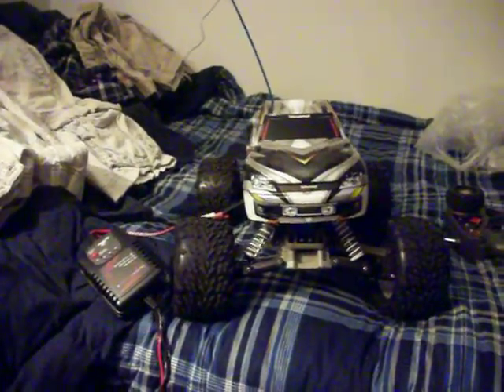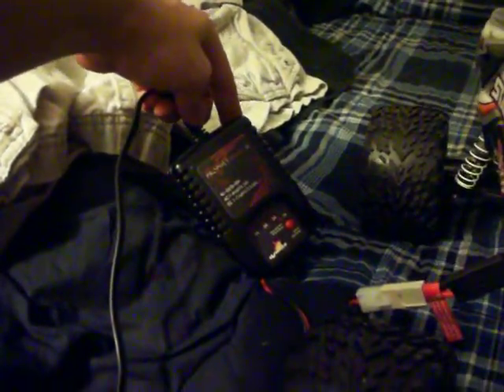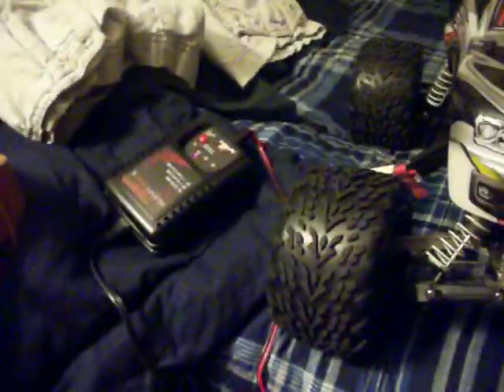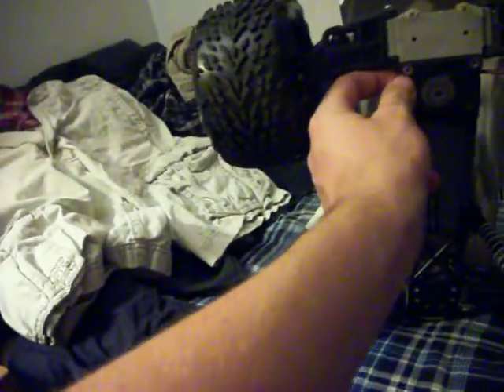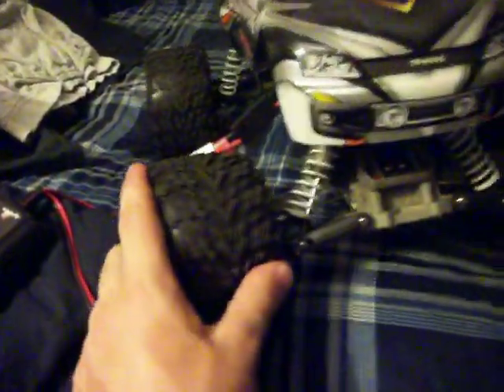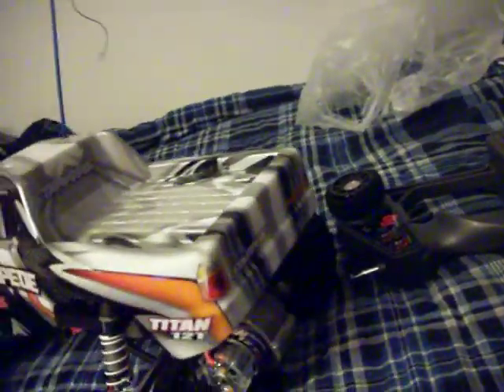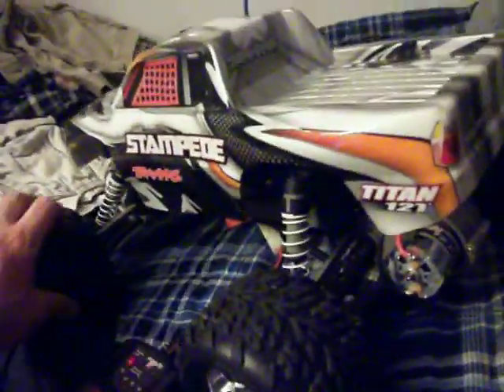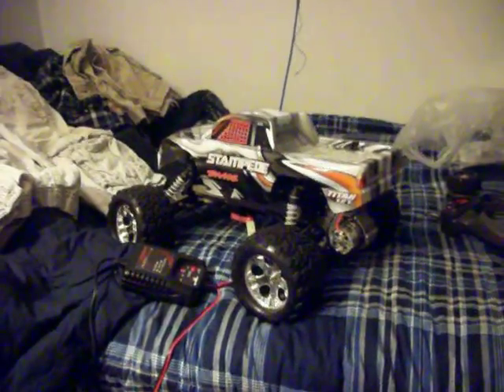Traxxas stampede update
love the truck